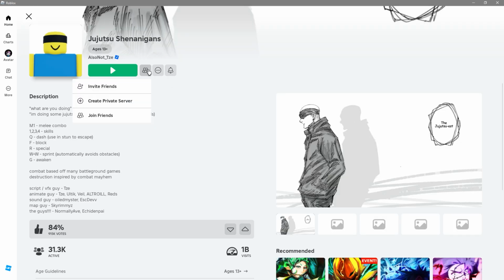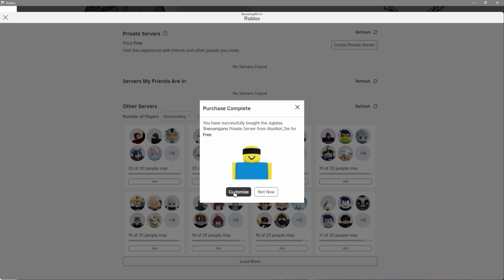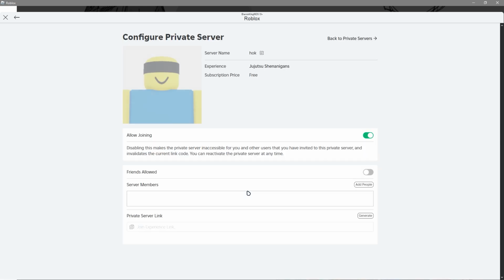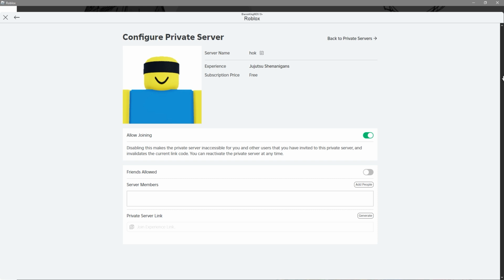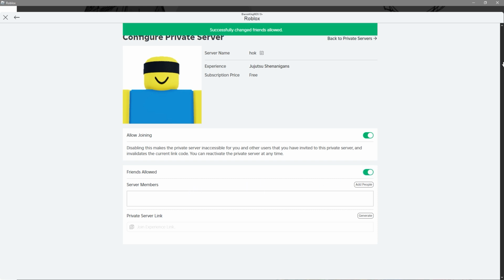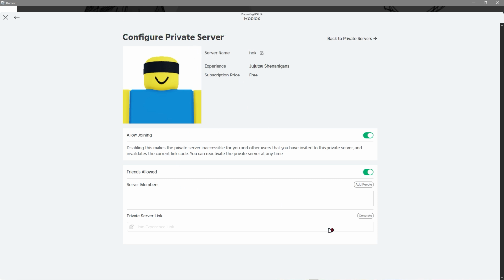How To Create Private Server in Jujutsu Shenanigans Roblox 2025! (EASY)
In this video, I am going to show you how to create a private server in Jujutsu Shenanigans on Roblox in 2025. I walk you through each step to set up your own private space for a customized gaming experience.

0:00 INTRO
0:05 TUTORIAL